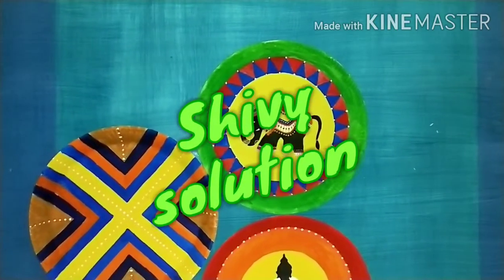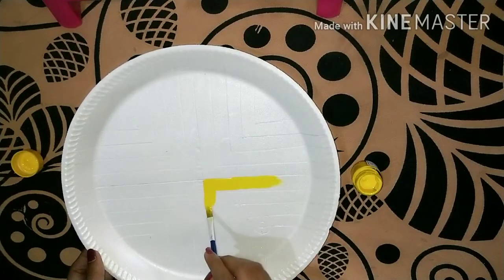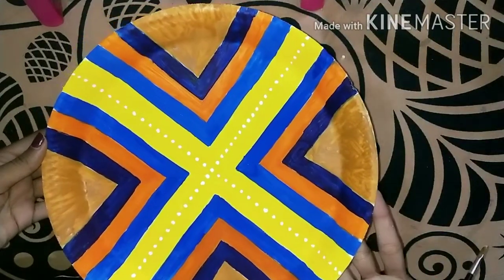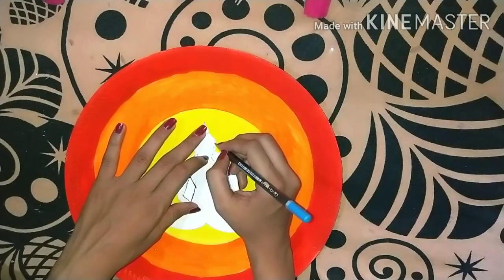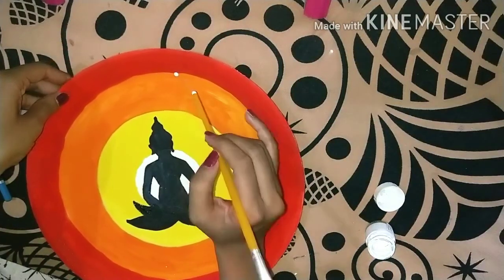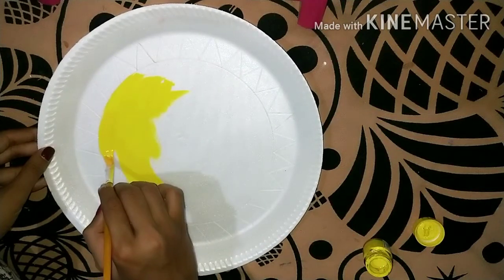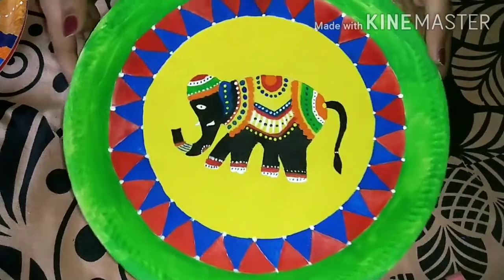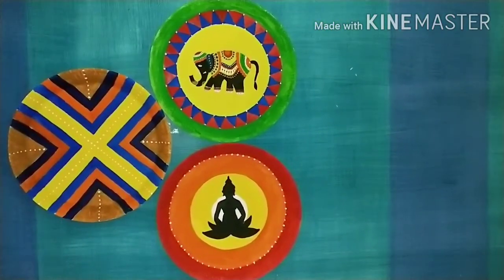plate DIY on budget \ DIY wall decor \ 30 rs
hiii
I m Sheetal jain
this video it's about diy
I m using paper plates
doms colure
and brush

plate DIY on budget
DIY wall decor
30 rs
pepar plate diy